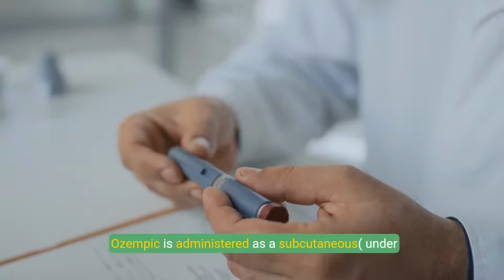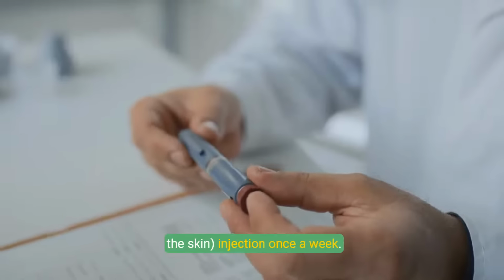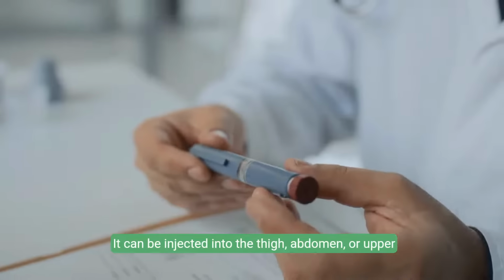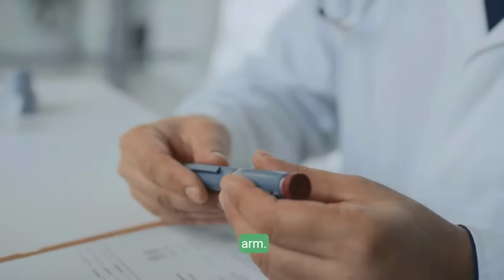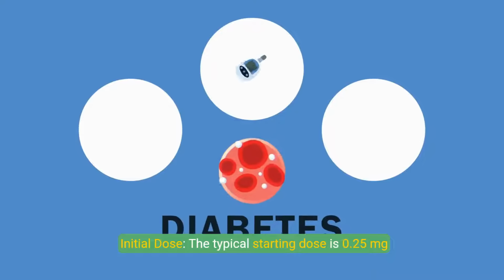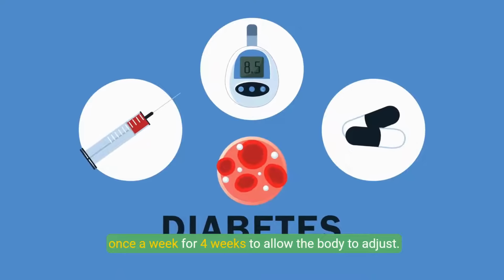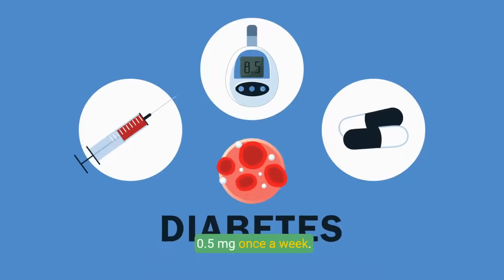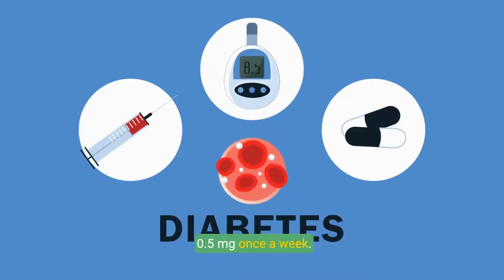Ozempic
Ozempic (semaglutide) is a GLP-1 receptor agonist originally approved for type 2 diabetes and now widely discussed for weight loss. In this video, we explain how Ozempic works in the body, who may benefit, how it’s used (weekly injections), expected weight-loss results, and common side effects.

You’ll learn the difference between Ozempic and other GLP-1 medications, what realistic results look like, potential risks (such as nausea, vomiting, diarrhea, and rare serious side effects), and important safety considerations. We also discuss who should avoid GLP-1 drugs, how to start safely under medical supervision, and how lifestyle changes (nutrition, physical activity, sleep) remain essential for long-term success.